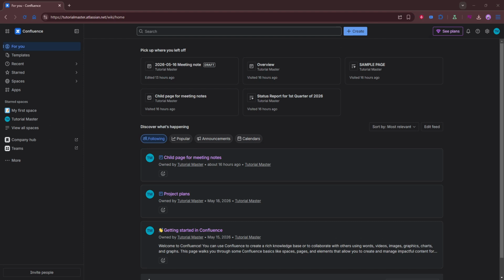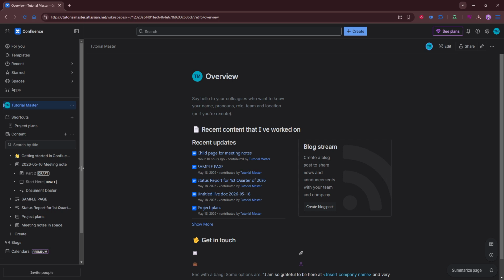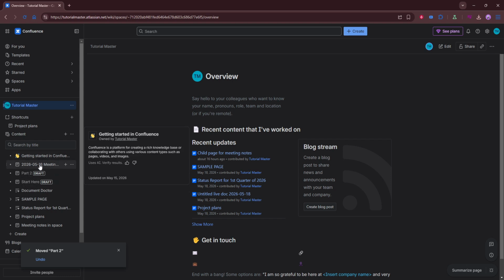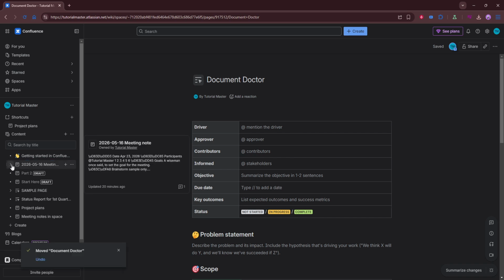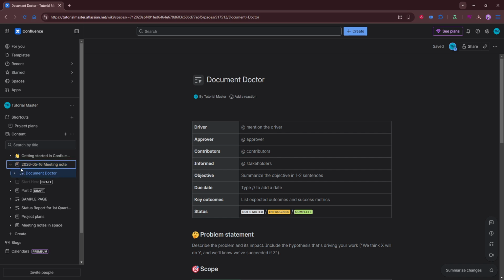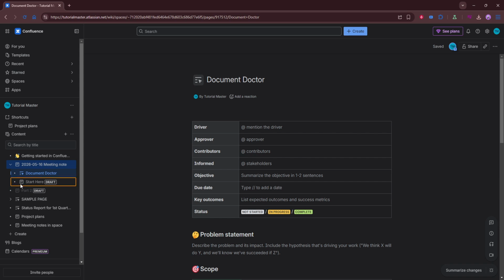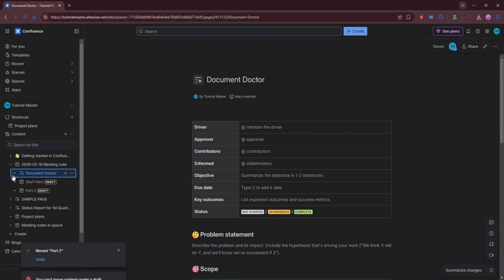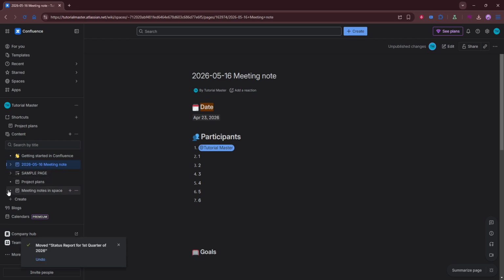How To Nest Pages In Confluence [How To Guide 2026]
In today's video we cover How To Nest Pages In Confluence [How To Guide 2026]